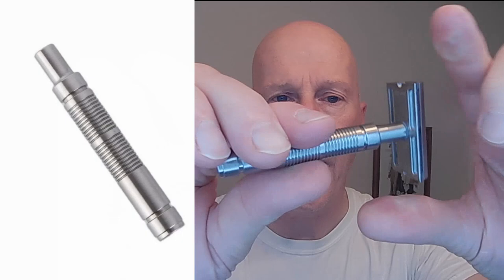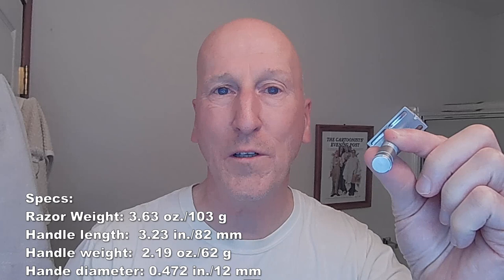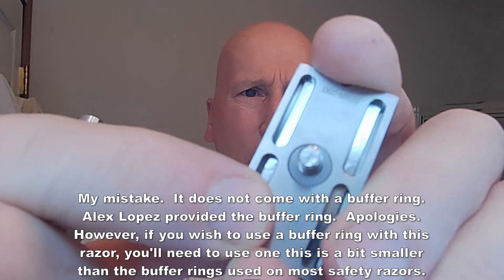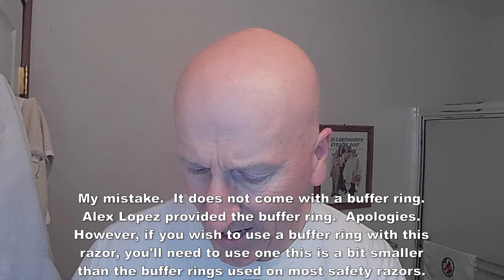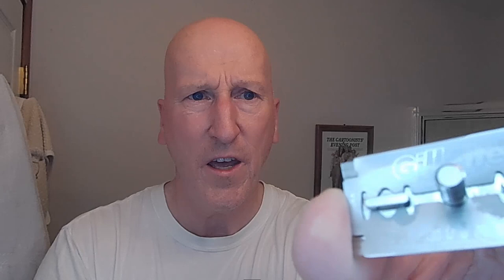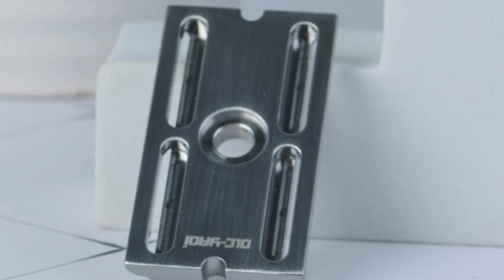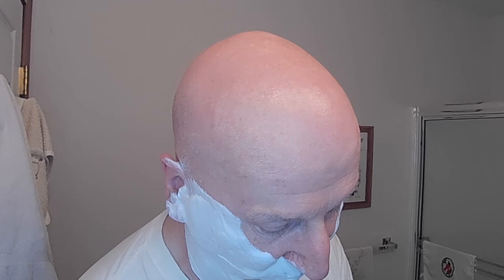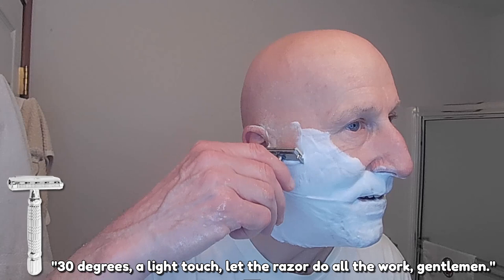Yaqi Tile Razor Head with Bolt Handle with graphics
The previous upload of this video review did not have all graphics displayed.  My apologies.  here is the video again, complete with all graphics and effects.

Additionally, I removed the previous video.  it really didn't work well. My thanks to those viewers who watched the video and commented even though it was incomplete.
A shave with the Yaqi Tile (AKA Akari) razor head with a Bolt handle.

SEAFORTH! SEA SPICE LIME SHAVING SOAP

The Copper Ascension Twist-Adjustable Double Open Comb Safety Razor | CNC Machined